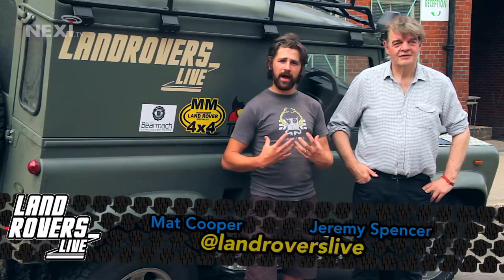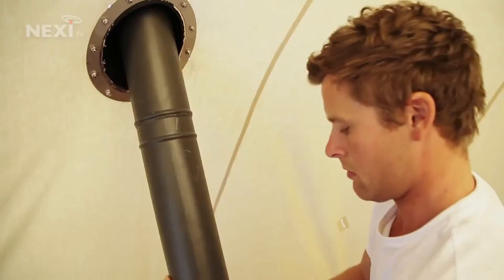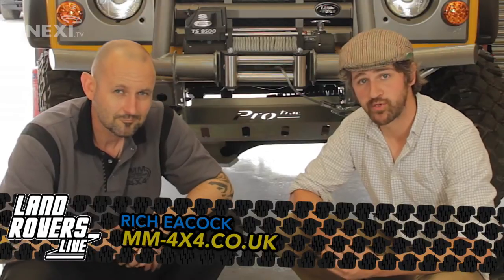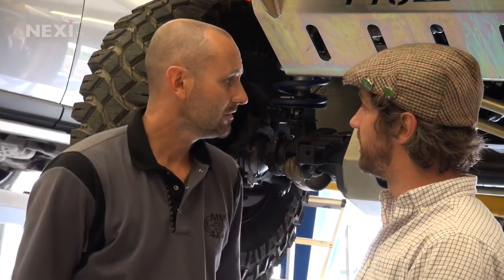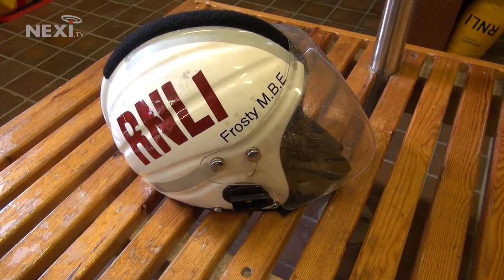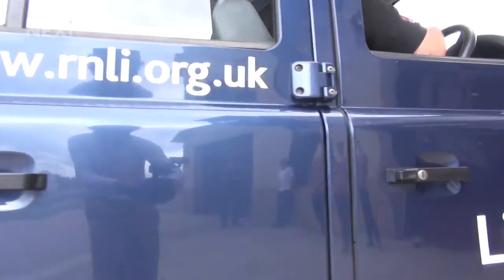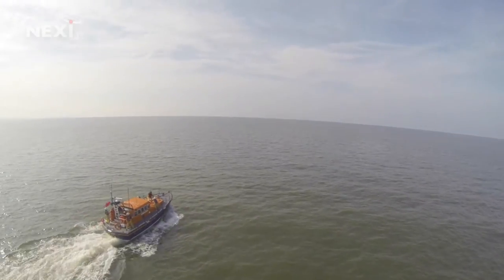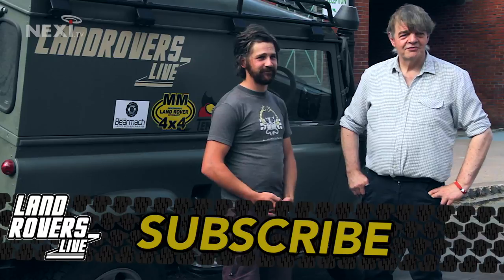Episode 1 : How to Fit a Prop Shaft on your Land Rover plus Reviews and the RNLI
Episode 1: How to Fit a Prop Shaft on your Land Rover plus Reviews and a visit to the RNLI

Hosted by Mat Cooper and Jeremy Spencer, Landrovers Live is a brand new magazine show about all things Landrover!

CREDITS

Jeremy Spencer